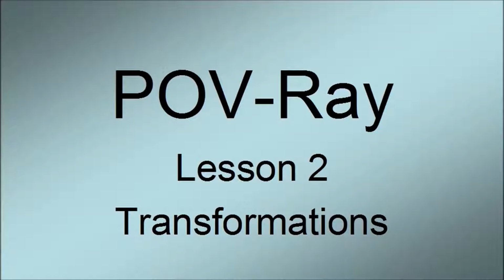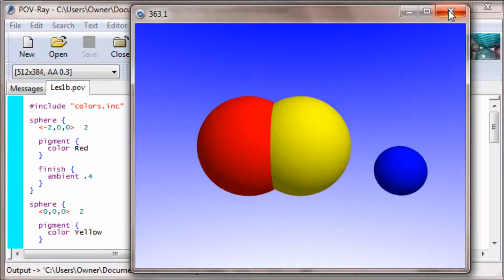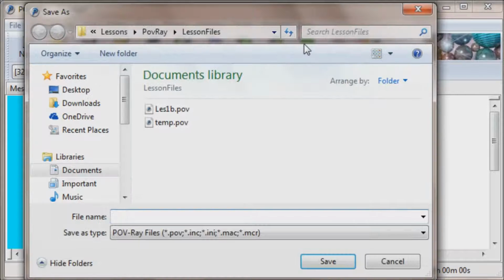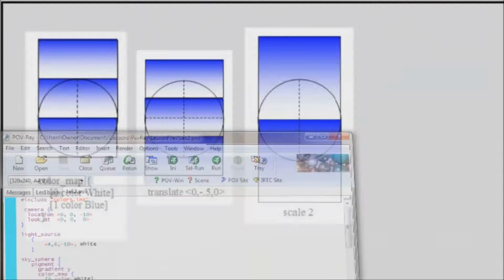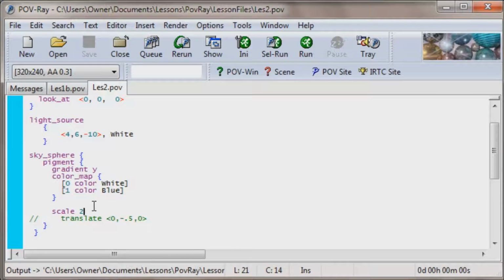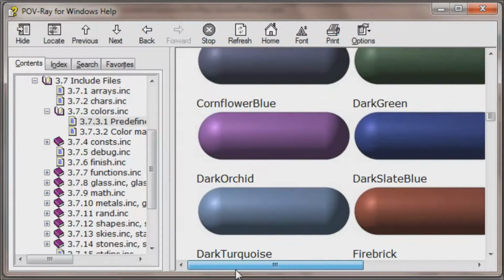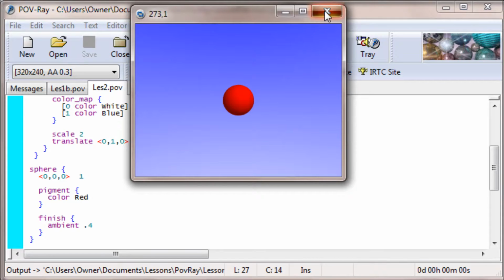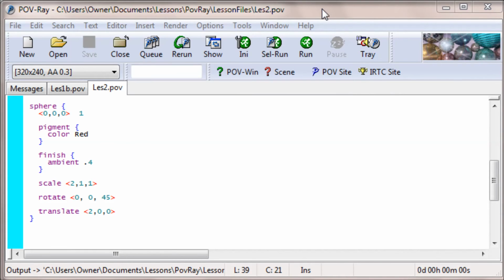Lesson 2 on POV-Ray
Second lesson on POV-Ray. In this lesson we examine the sky sphere gradient more closely, and then experiment with the three main transformations: translate, scale, and rotate.